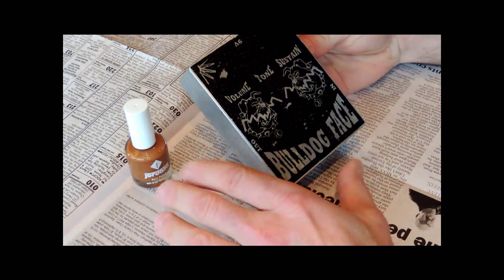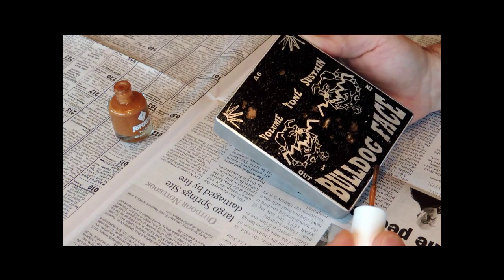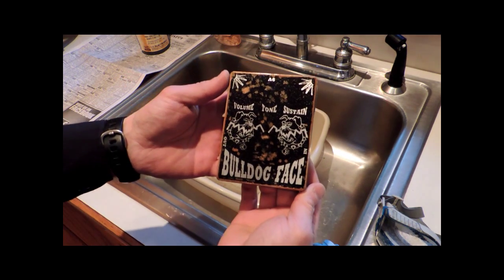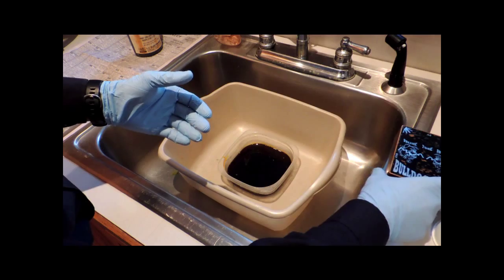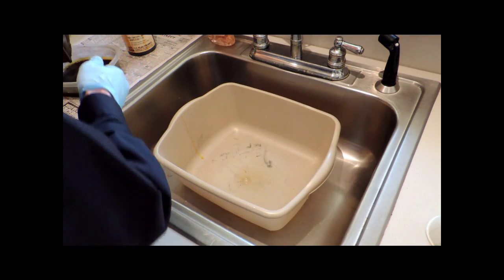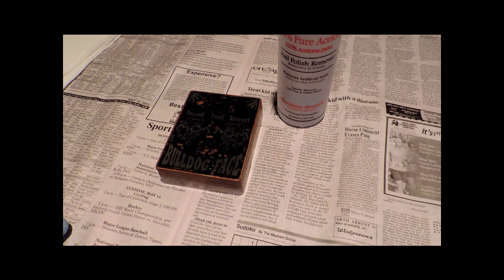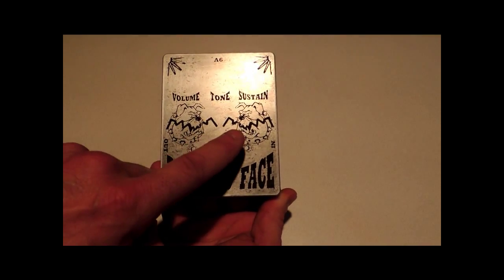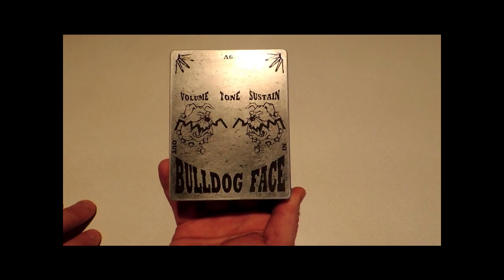Build It: The Bulldog Face Distortion Pedal Part 2 DIY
The Bulldog Face is a three transistor pedal modeled after the vintage Fuzz Faces of yesteryear.  This incarnation is a modification of the Ferris State University EET & CNS Department's EET-211 lab #3.

This is a five part video so that you can focus on any aspect of the project easily.  Some quick specs include NPN germanium transistors, addition of a tone stack, true negative ground for complete compatibility with modern guitar equipment and other pedals.

Part two is a tutorial on touching up the transfer on the chassis through the etching process.  Most of my students will focus on this part of the video because it is applicable to a myriad of other projects that have been dreamed up!  Some key highlights:
• Don't etch unless you're absolutely sure that the design is what you want.  You're near the point of "know-return" (pun intended -- sorry you Kansas fans).
• When you're ready to etch, be sure to have PPE like gloves and goggles.
• Dispose of your used etchant responsibly.
• Don't over etch -- the outcome will be blurry.
• Be sure to thoroughly clean the enclosure after etching.